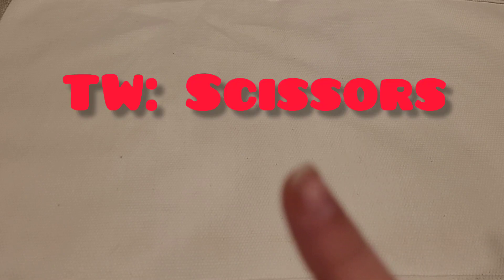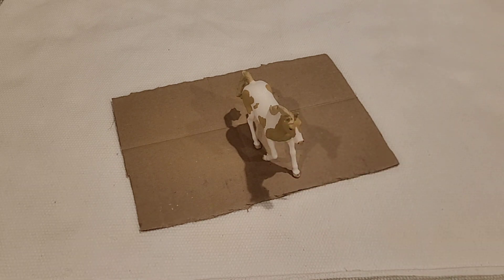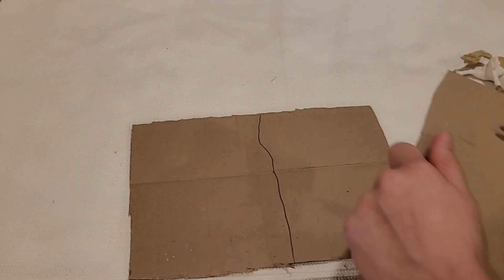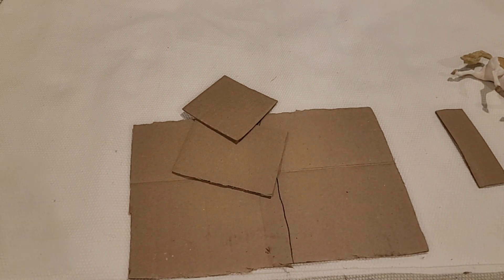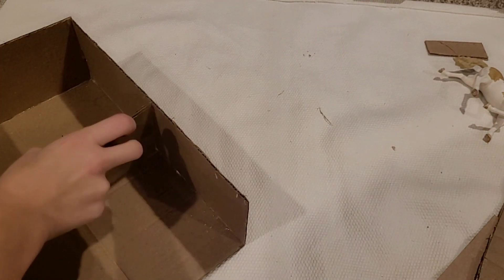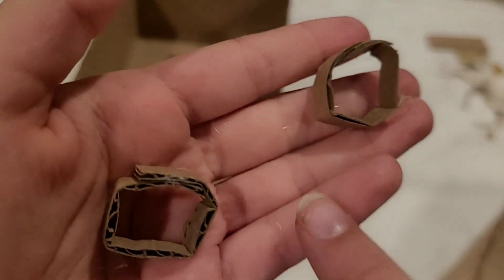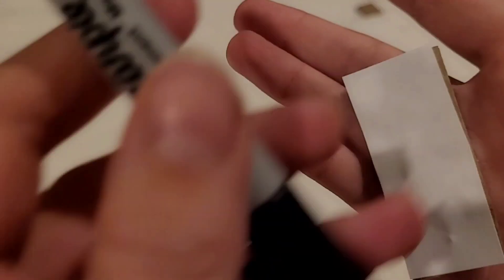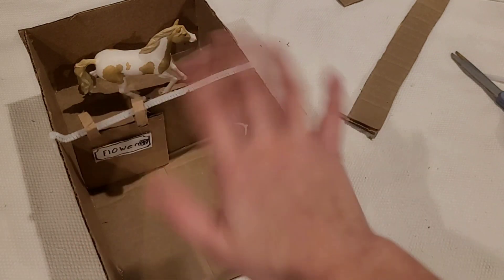How To Make A Schleich Horse Barn (Easy)